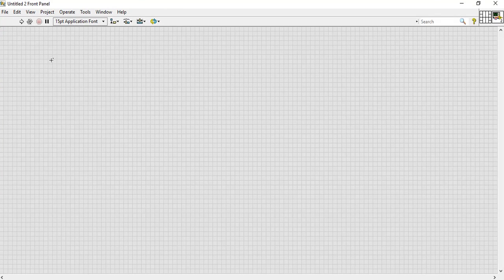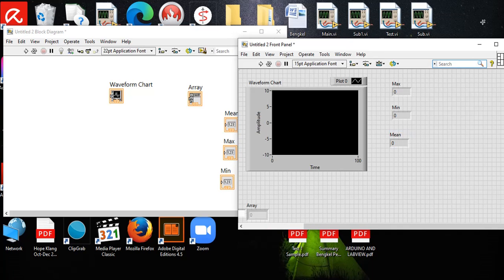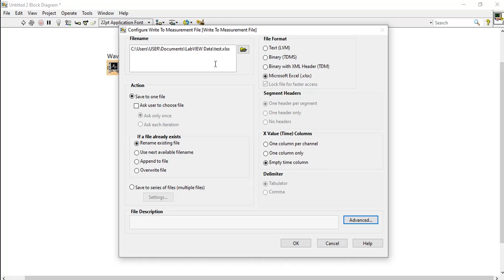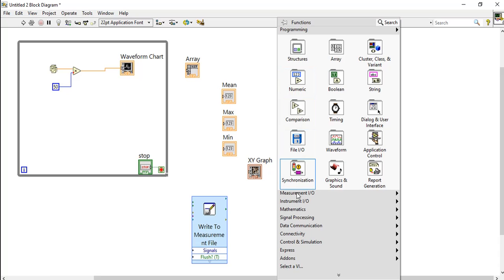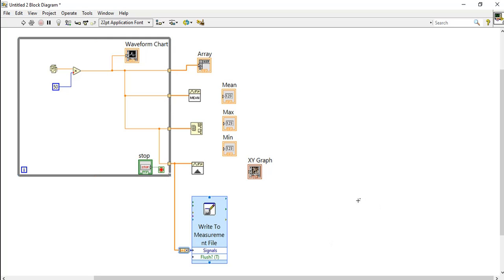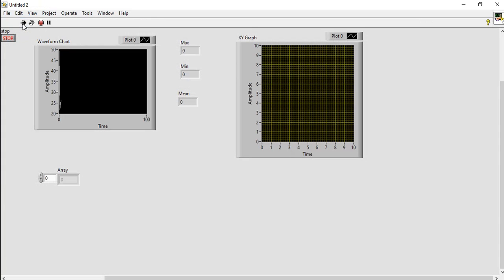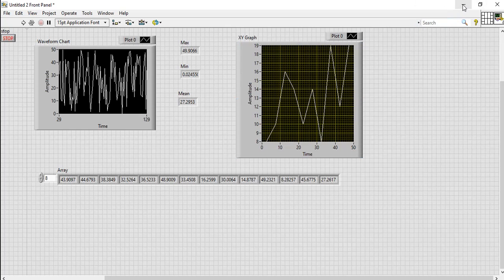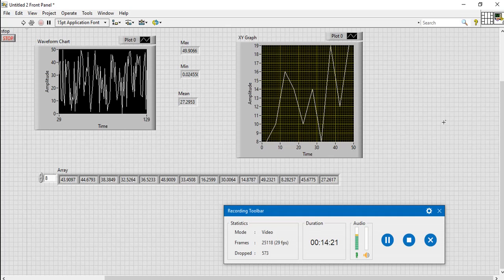Array and Stats in LABVIEW